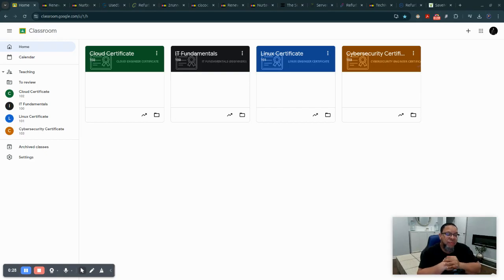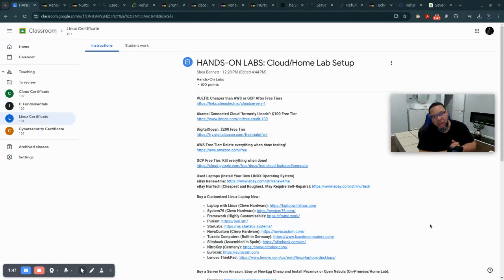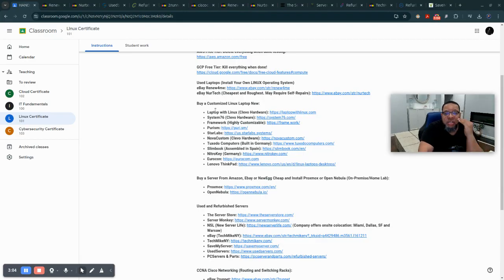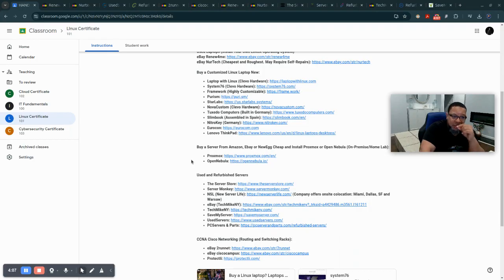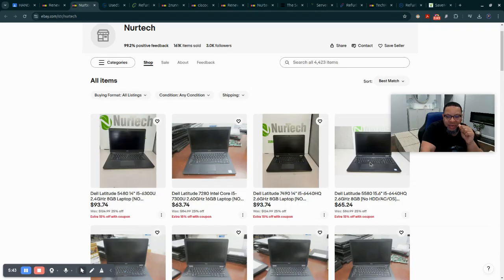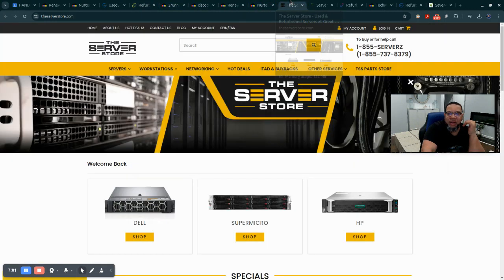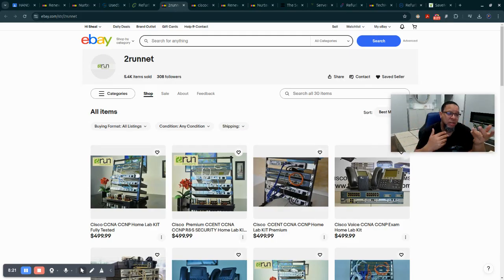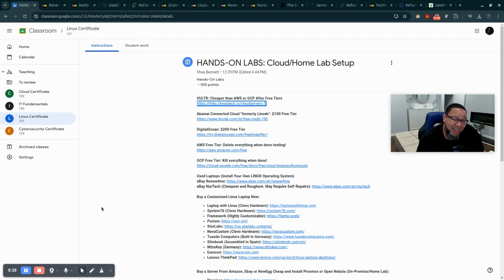Ultimate Home IT Lab Build - Everything You Need To Know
Linux, Cybersecurity and Cloud Course

Links to all the video resources:
We moved off of Google Classroom!)

🔧 Transform your spare room into a powerhouse IT lab without breaking the bank! From scoring killer deals on eBay to mastering Proxmox virtualization, this guide walks you through building your own professional-grade home lab setup. Learn how to configure Cisco enterprise gear, deploy OpenNebula cloud infrastructure, and level up your Linux skills - all from home! Perfect for IT pros, students, and tech enthusiasts looking to gain hands-on experience.
💡 In this video:

Finding the best enterprise hardware deals
How to avoid fees for the AWS or GCP Cloud
Use Proxmox or OpenNebula
Setting up your first virtual machines
Basic Cisco router & switch configuration
OpenNebula cloud platform deployment
Network segmentation best practices